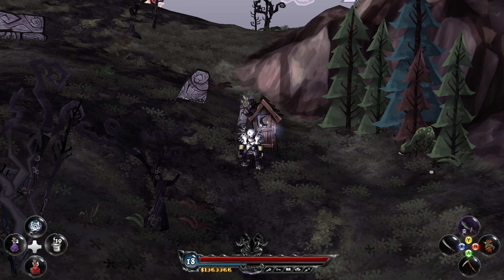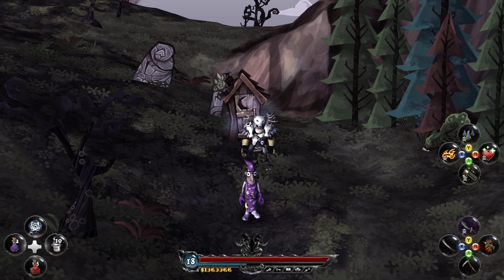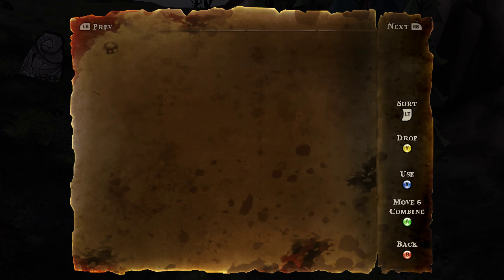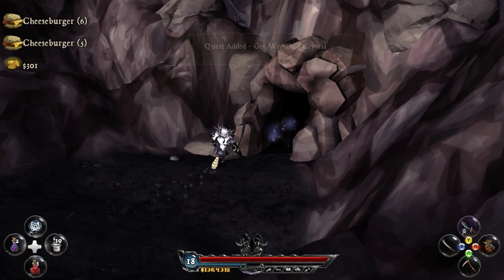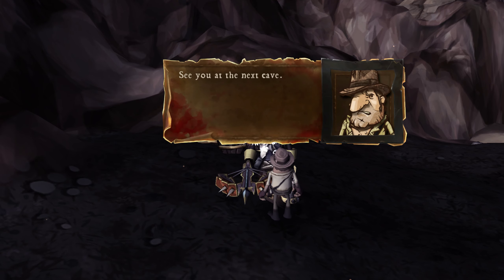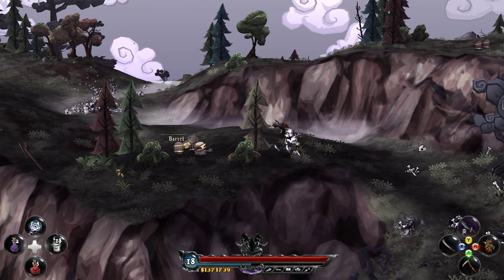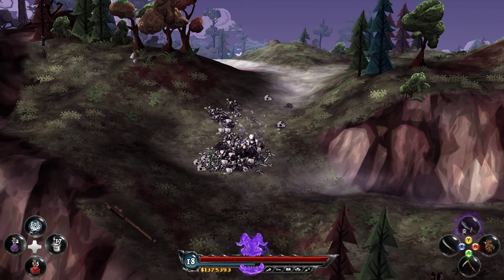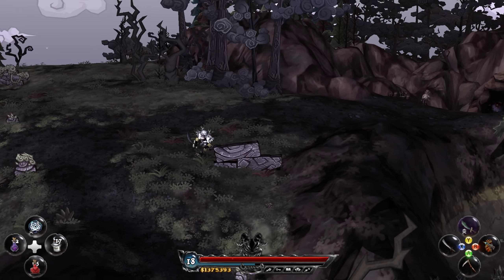DeathSpank: Orphans of Justice (part 8) | Tying Up Loose Ends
Completing the rest of the side quests and exploring the Enchanted Forest.

—GAME INFO—
Developer: Hothead Games
Publisher: Electronic Arts
Release Date: July 13, 2010
Platforms: PlayStation 3, Xbox 360, Computer